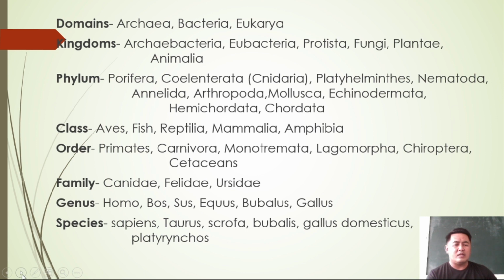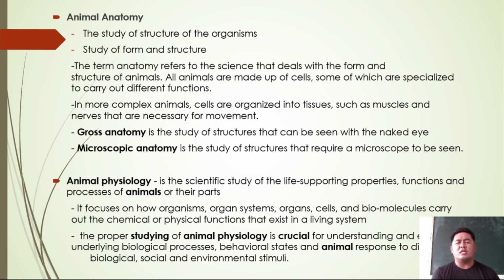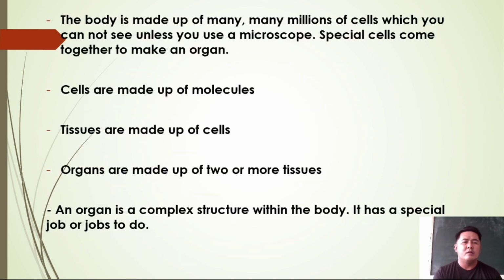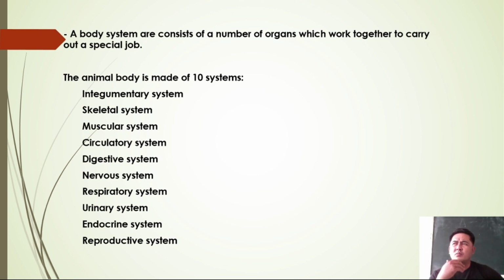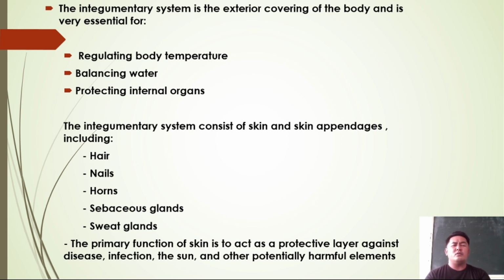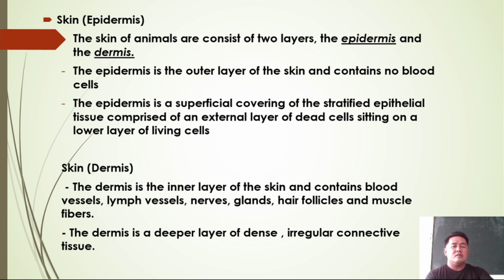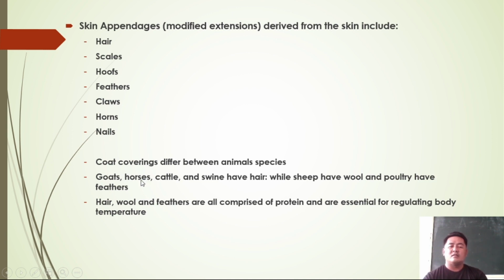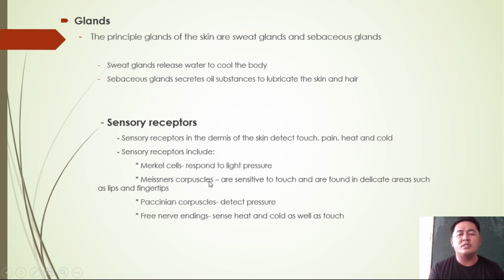AnSci1 introduction to Animal Science/ Animal Anatomy and Physiology/ Integumentary System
This lecture video discusses the difference in definition between animal anatomy and animal physiology. It also discusses the different animal body system and its function.